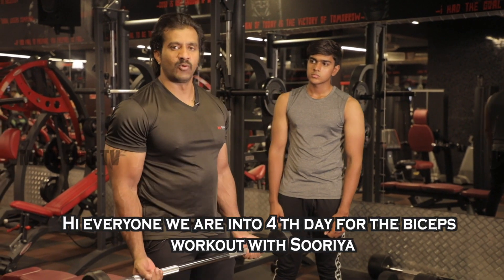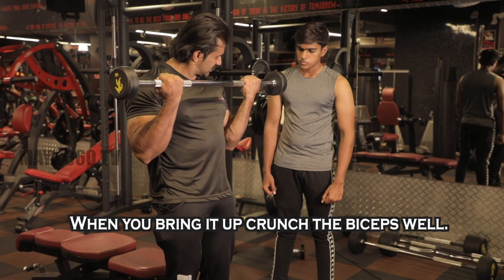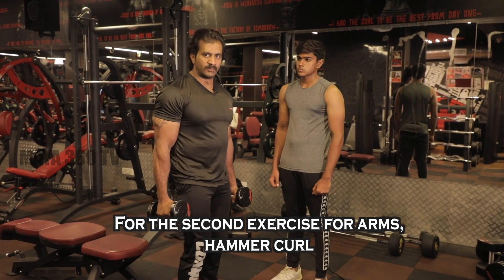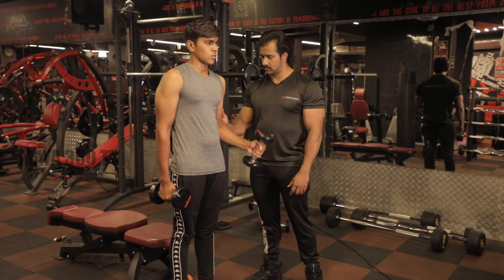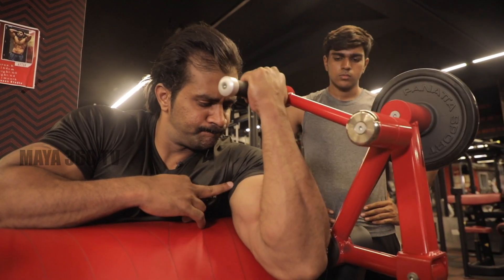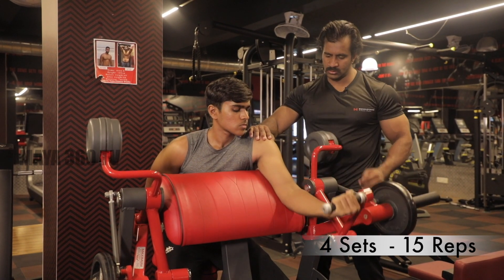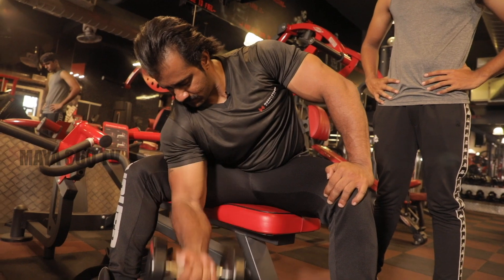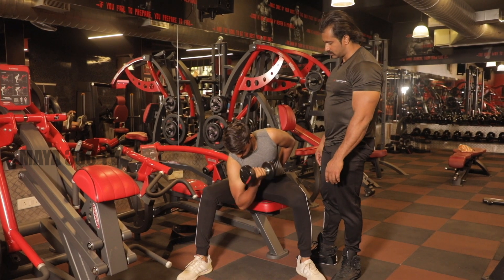பாடி பில்டர் ANGURAJ சொல்லி தரும் உடற்பயிற்சி| Maya360